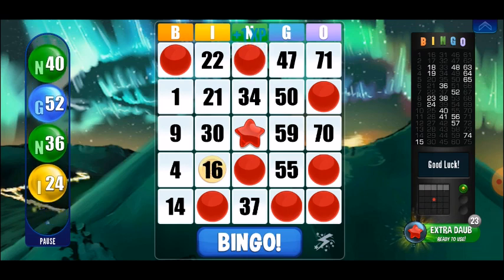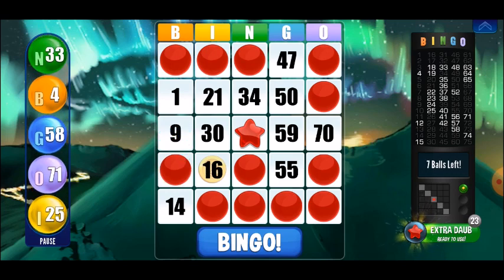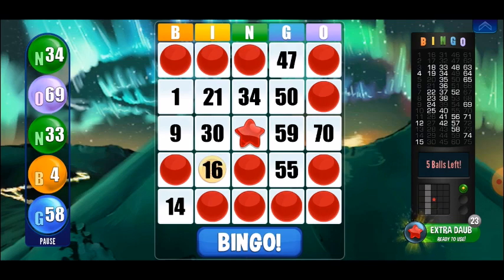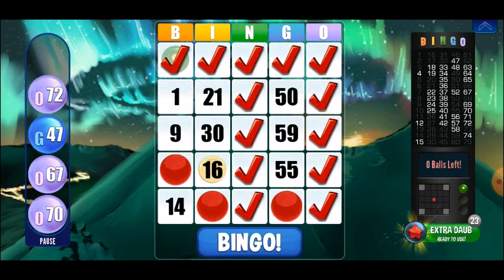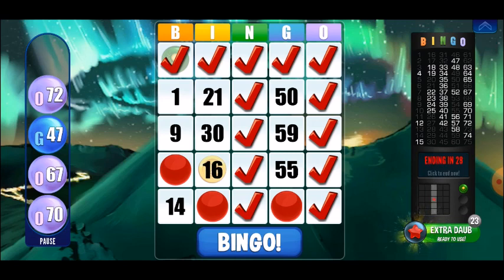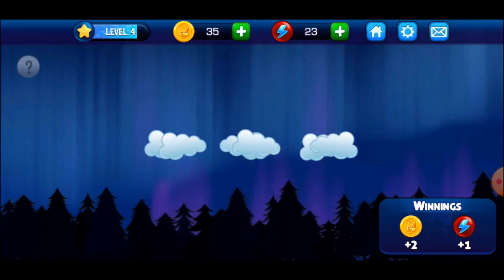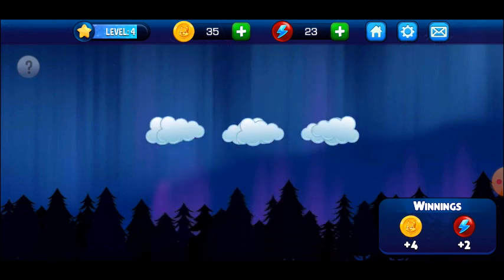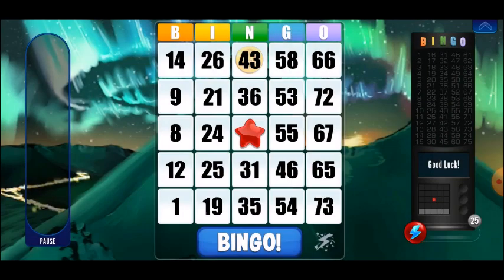Playing A Free Bingo App Game!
The App is called Absolute Bingo

Twitter @minxlaura123   instagram - minxlaura123